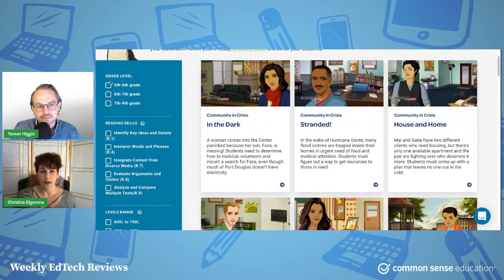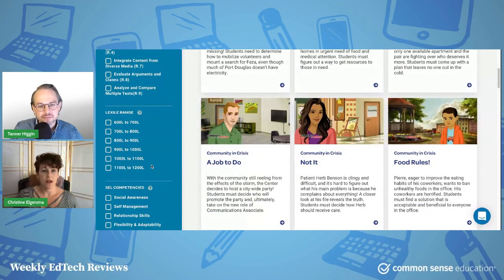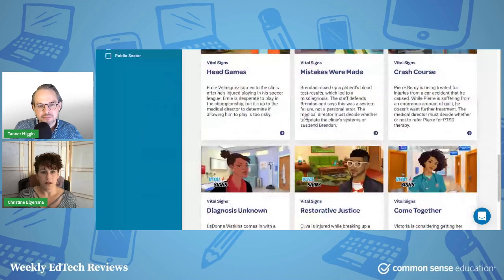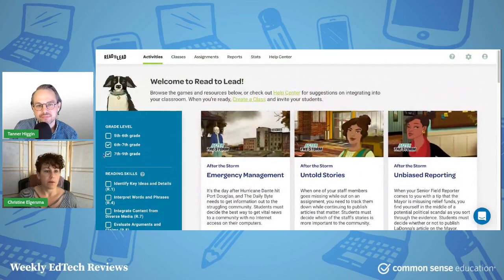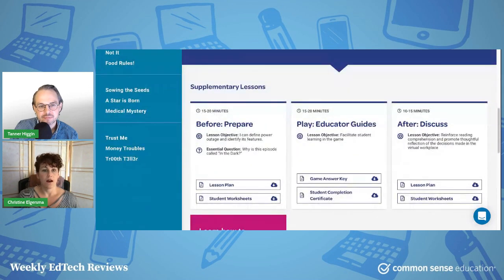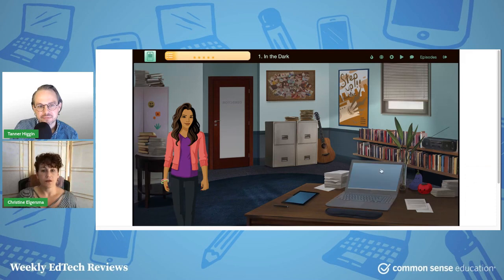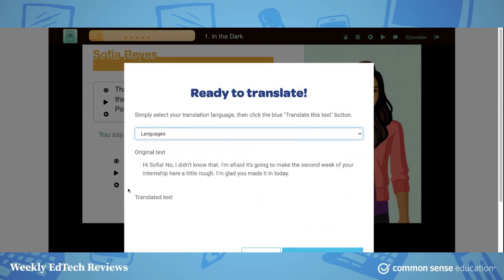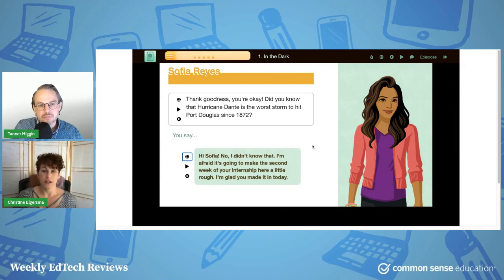Read to Lead Is One of Our Favorite ELA Games for Middle School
Read to Lead is an educational game platform that offers a rare combination of simulation, reading skill practice, and SEL integration. It's made up of three simulations -- Community in Crisis, Vital Signs, and After the Storm -- each challenging students to lead a small community's relief response to a hurricane. In the games, students apply their reading and writing skills to different career fields while interacting with a diverse cast of characters. Students need to read for details, give advice based on facts and reasoned arguments, evaluate others' writing, and write responses including supporting evidence, sometimes while navigating tough situations.